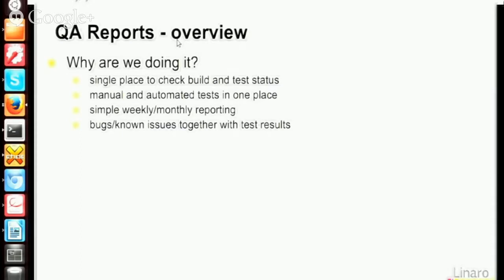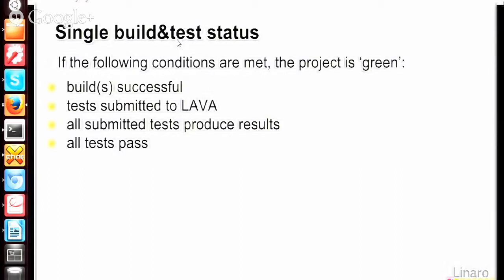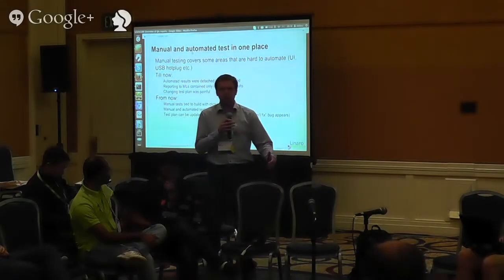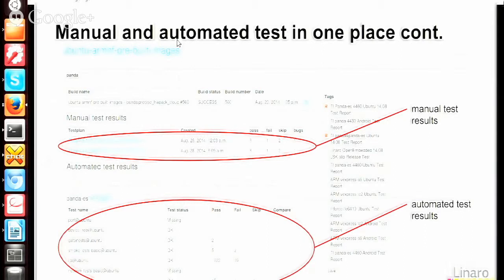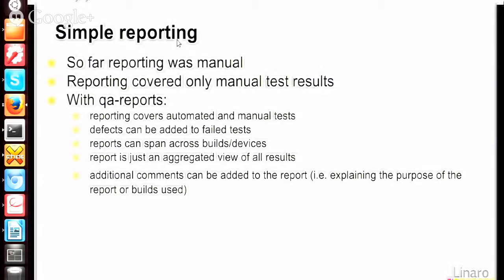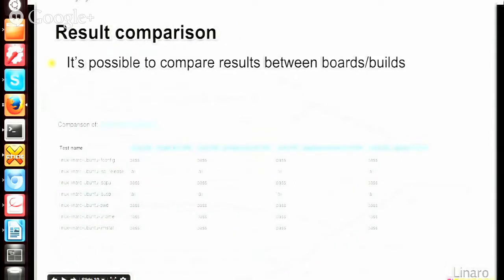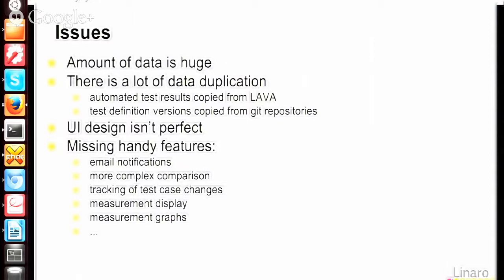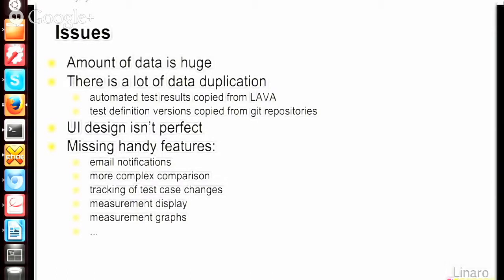LCU14-509: Overview of qa-reports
Speaker: Milosz Wasilewski
Track: QA
Location: Grand Peninsula B, Hyatt Regency San Francisco Airport, Burlingame, CA, United States

★ Session Summary ★
The session will cover: Means to collect the data from Jenkins and LAVA End-to-end result presentation (build status, build warnings, automated testing, manual testing) Reporting of weekly/monthly testing results The session is meant to show the currently implemented solution and collect feedback/requests from current and potential users.

Google Event:
Presentation: